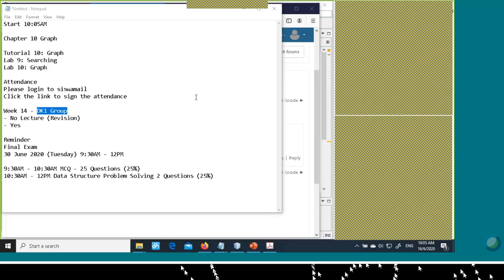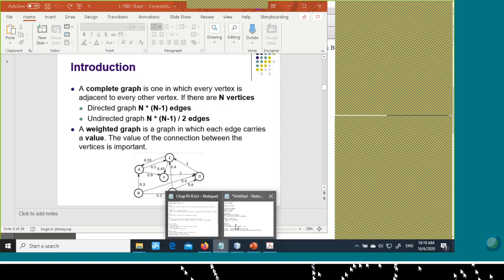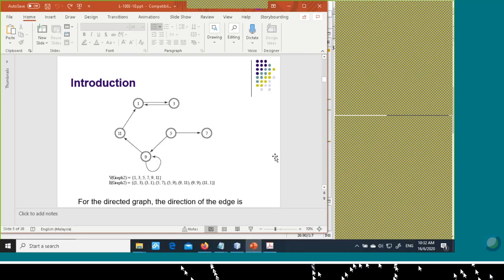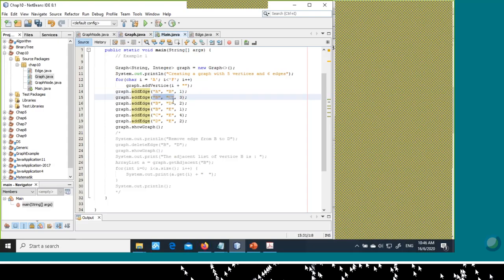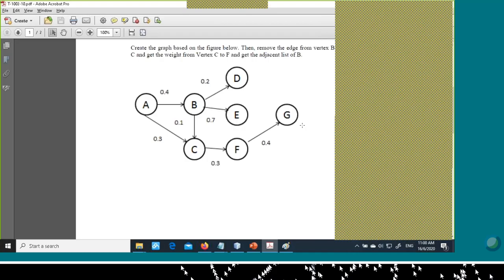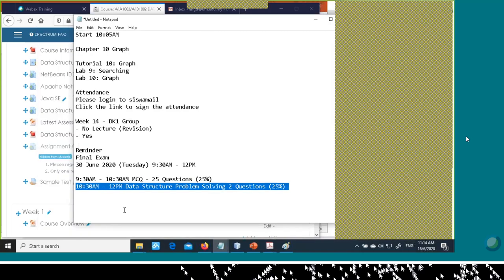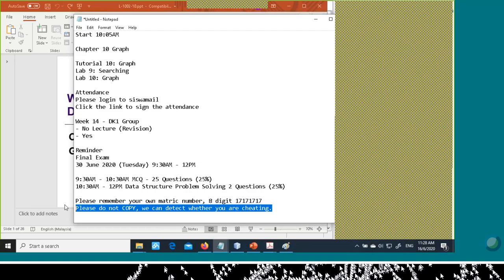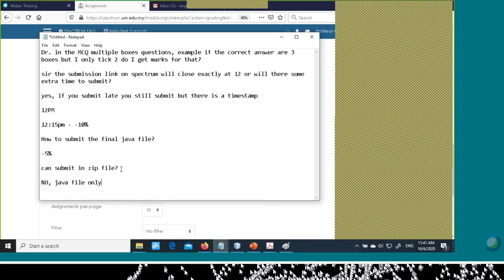Data Structure Lecture 10 : Graph